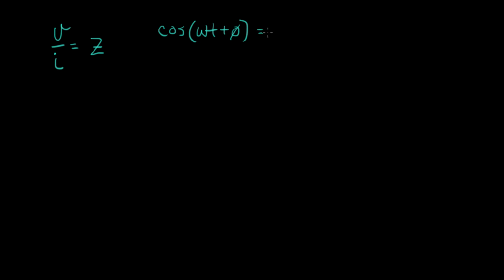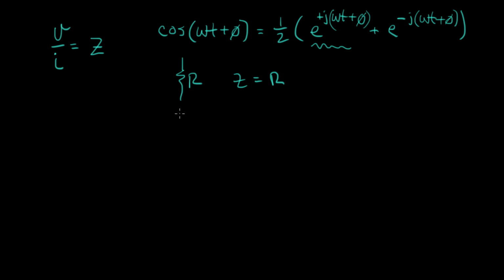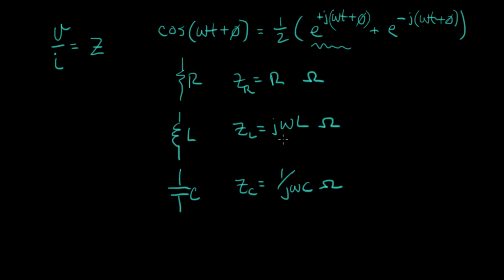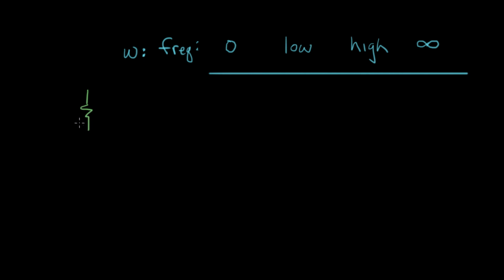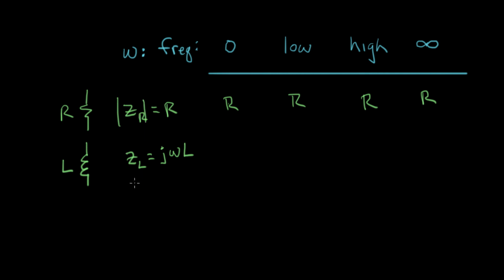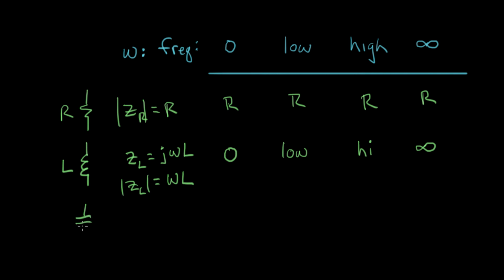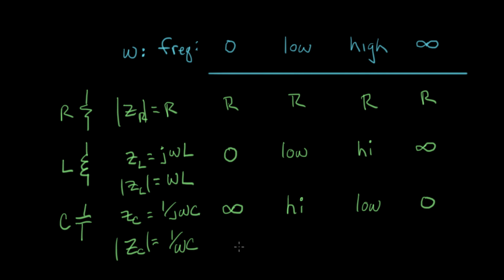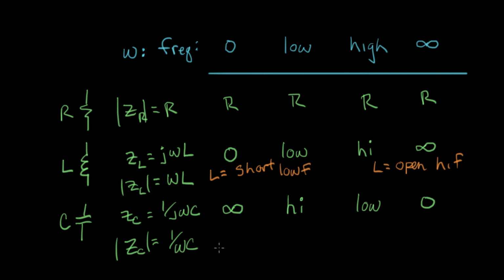Impedance vs frequency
The impedance of inductors and capacitors depends on frequency. We discover the origin of the phrase "a capacitor looks like a short at high frequency."